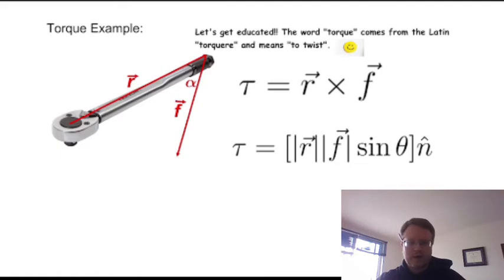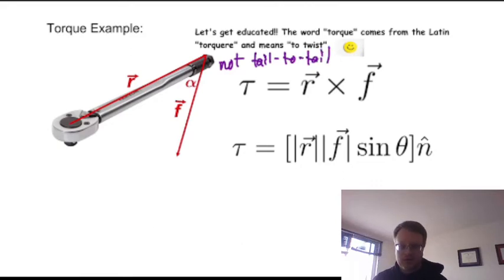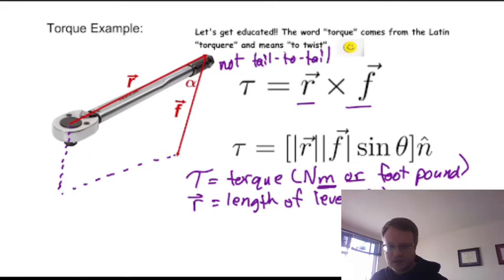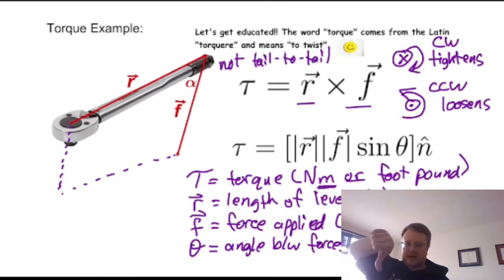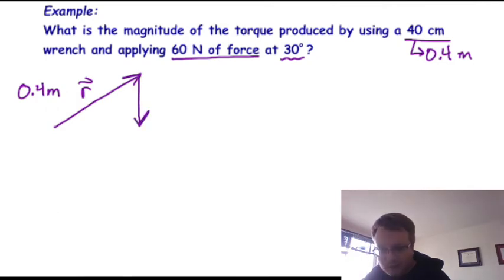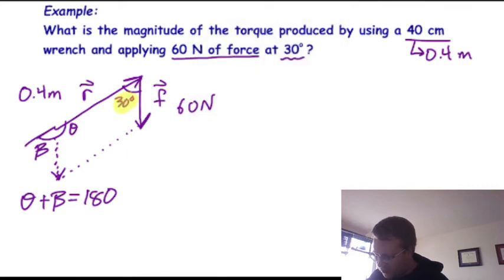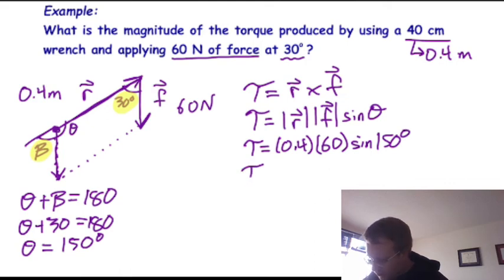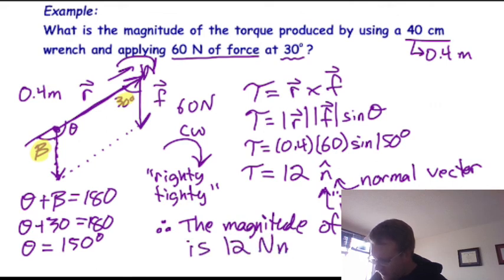Day 3 Cross Product and Torque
Using the cross product to find torque.
Next time I'll make sure my face isn't covering any of the writing!